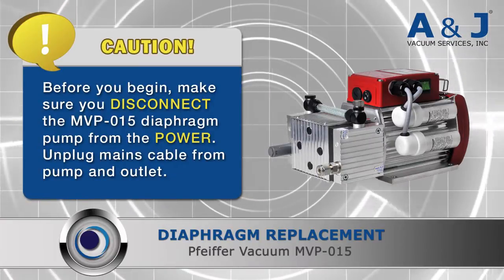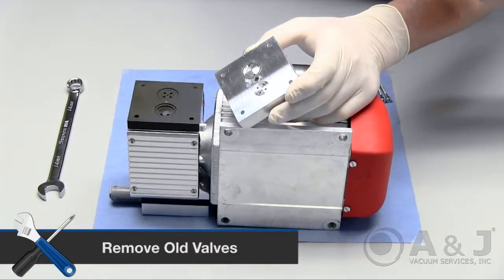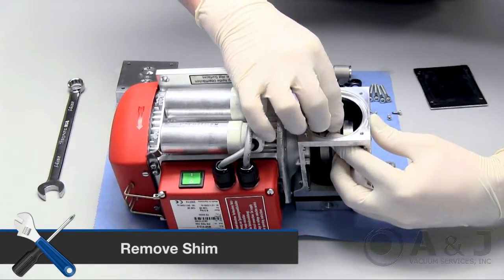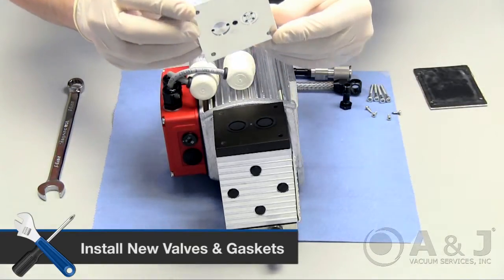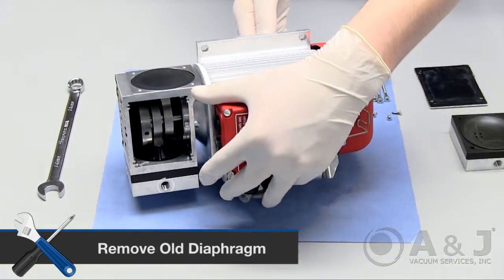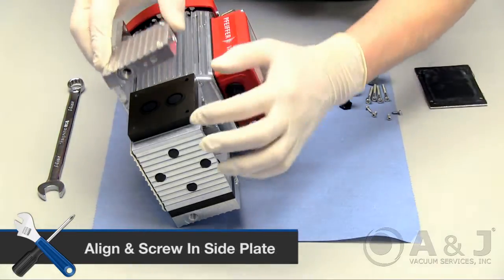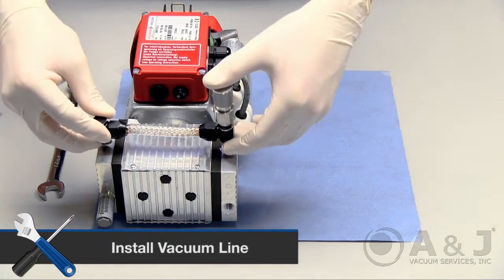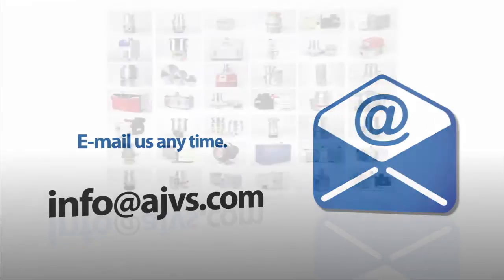AJVS Pfeiffer Vacuum MVP-015 Diaphragm Replacement Tutorial